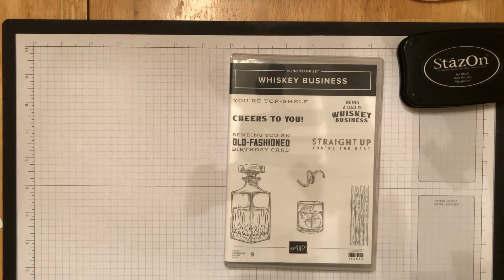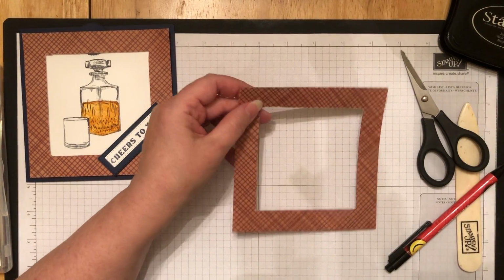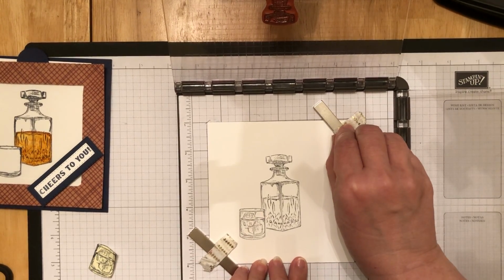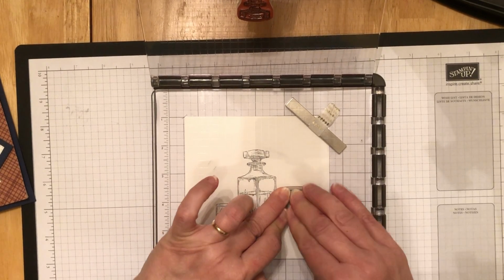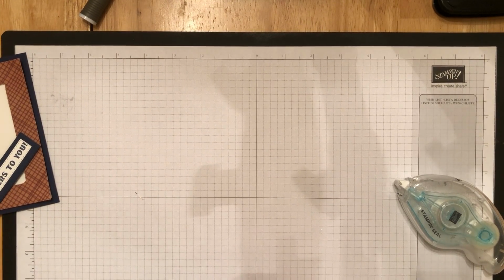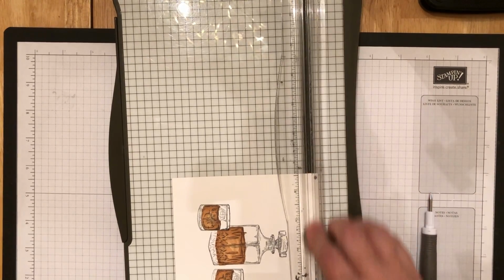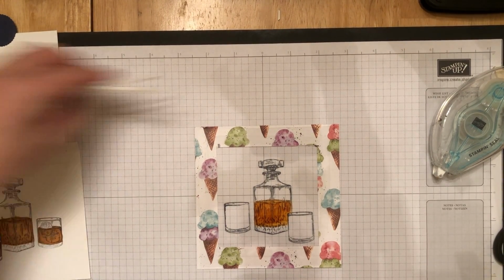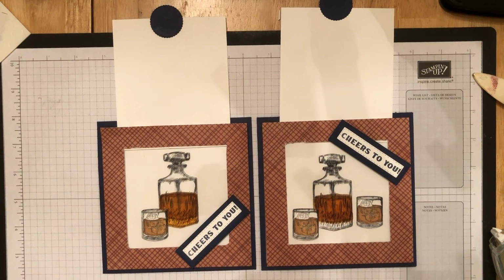Mystery Monday Video - February 1-2021 - Whiskey Business Pull Up Card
A super fun Pull Up Card with a surprise underneath!